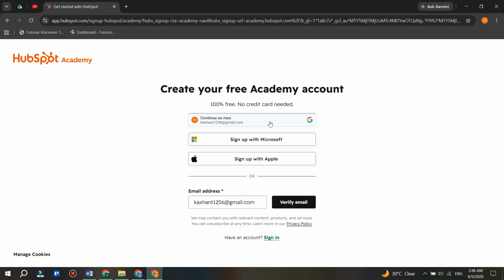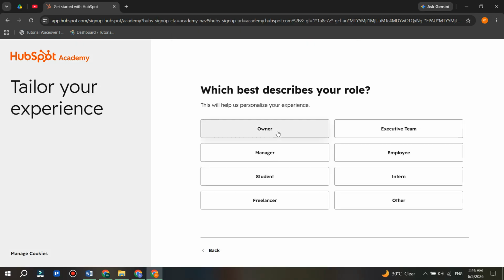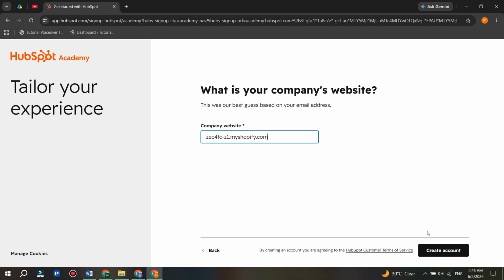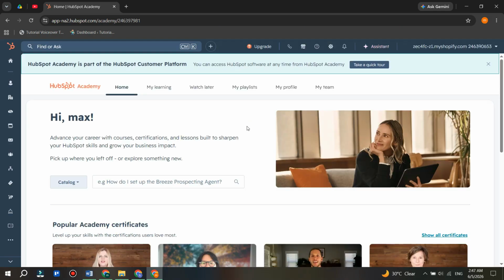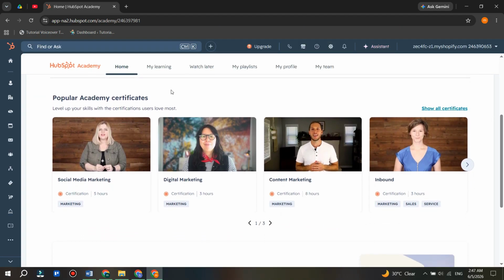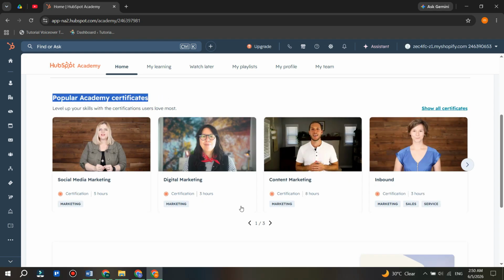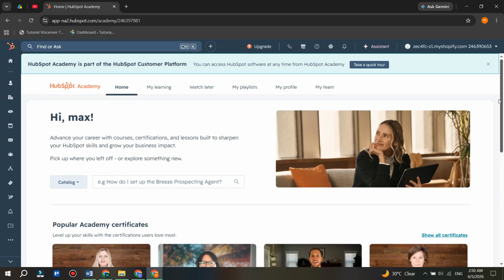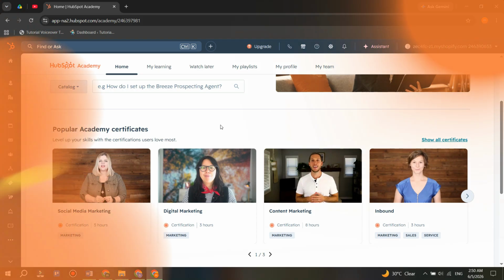How to Sign Up for HubSpot Academy (2026 Step-by-Step Beginner Tutorial)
Learn how to sign up for HubSpot Academy step-by-step in this beginner-friendly 2026 tutorial. In this video, I’ll show you how to create your HubSpot Academy account, enroll in free courses, access certifications, and start learning sales, marketing, and CRM skills.

Perfect for marketers, freelancers, students, sales teams, business owners, and HubSpot beginners.

On this channel, we cover:

CRM systems
Marketing automation
Sales funnels
Lead generation
Email automation
Workflow automation
No-code tools